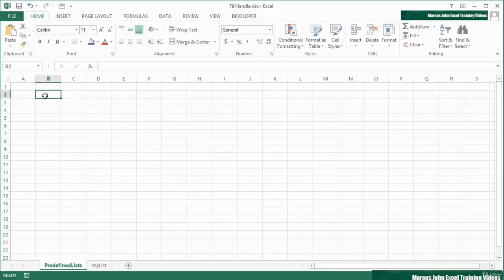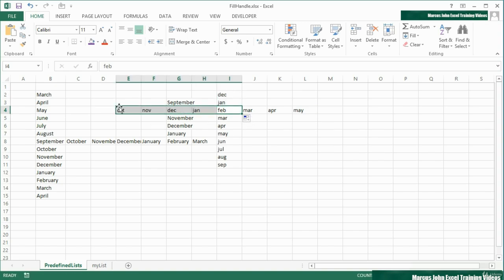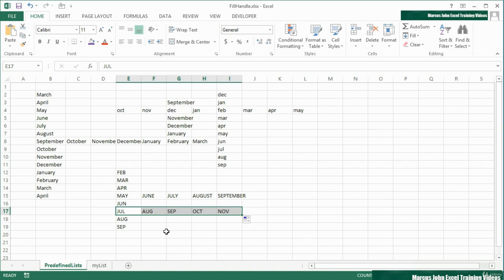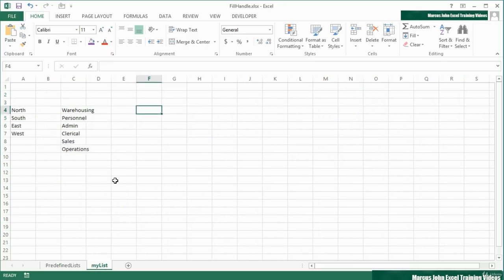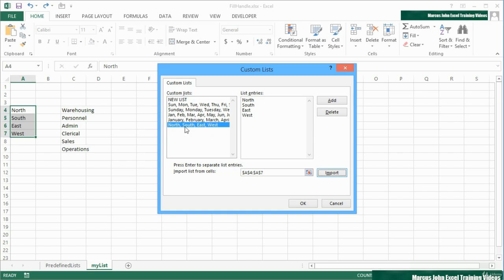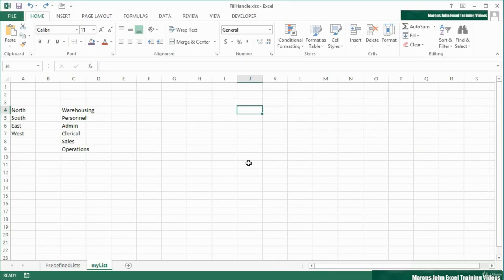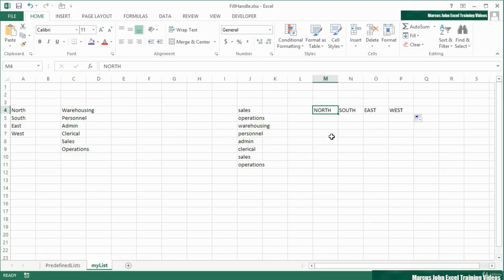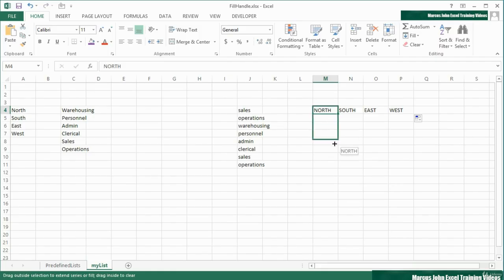How to Create Your Own Fill Handle Lists in Excel | Excel Tips & Tricks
This video covers:
Learn how to create your own custom Fill Handle lists in Excel.
This video shows how to set up personalized AutoFill lists so you can quickly fill repeated names, codes, sequences, and other patterns.
A useful tip to make data entry faster and more efficient.

🎓 What You Will Learn in This Video:
✔ Step-by-step explanation